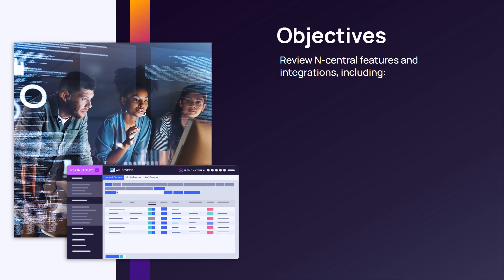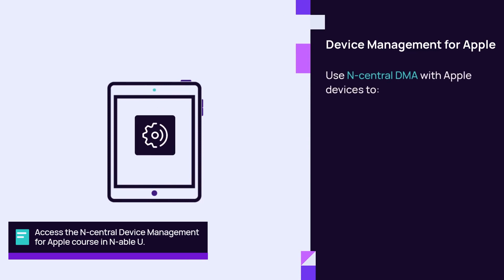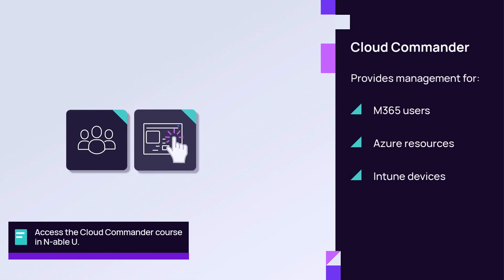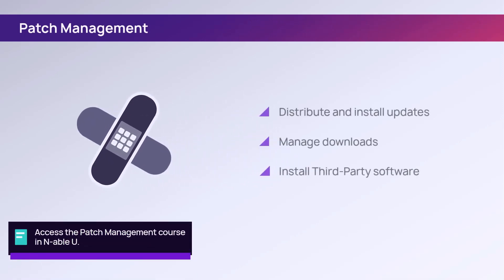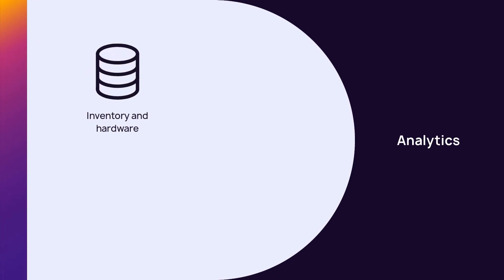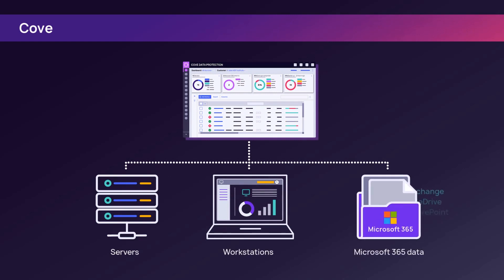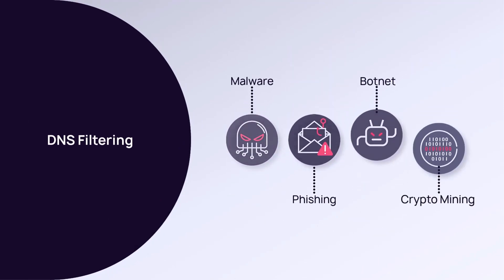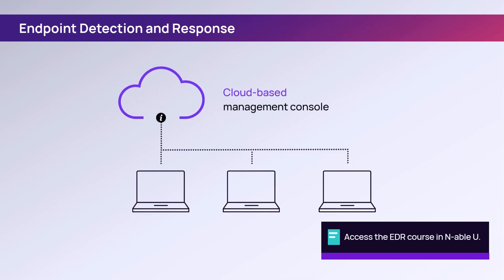N-central Features and Integrations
Reviews N-central features including Device Management for Apple (DMA), Cloud Commander, Analytics, Cove Data Protection, Security Manager/AV Defender, and Patch Management, and the integration options for DNS Filtering, Microsoft Intune, and Endpoint Detection and Response (EDR).